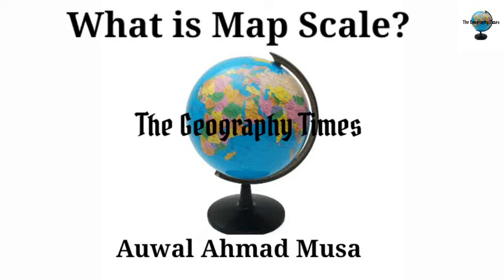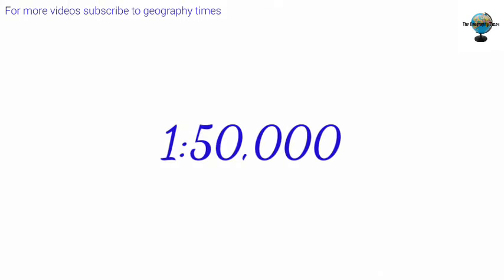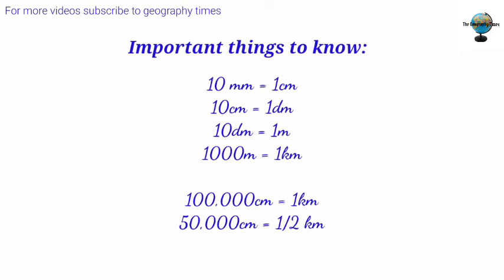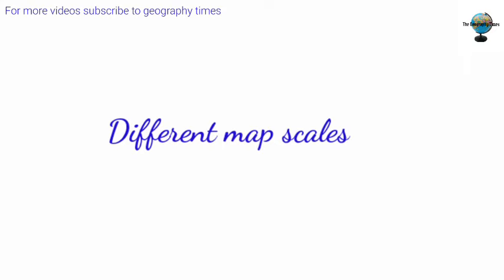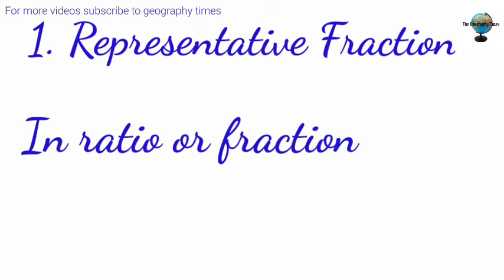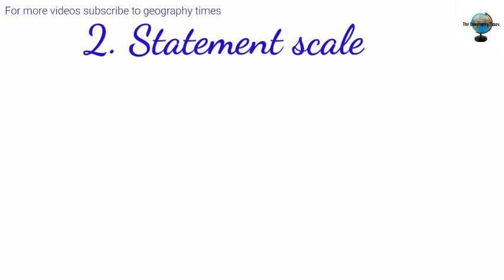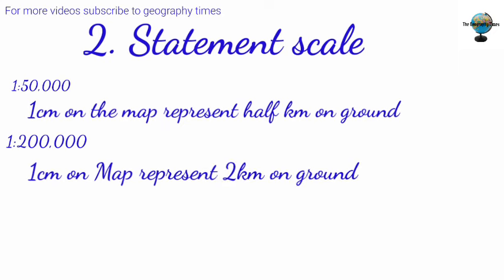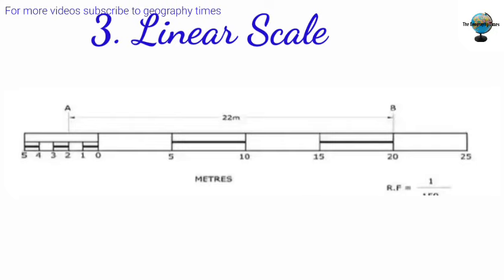Map Scale || Definition and Types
In this video we'll discuss map scales @geography times